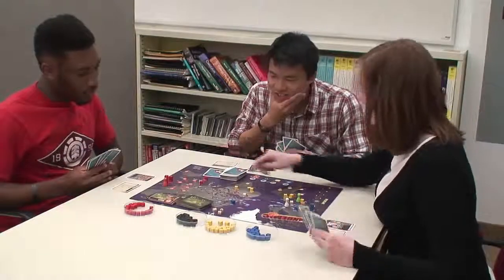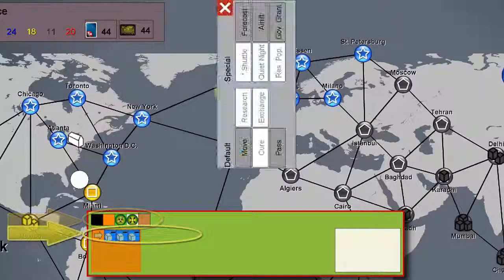Supporting Situation Awareness in Collaborative Tabletop Systems with Automation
This work will be presented at the 2014 ACM Conference on Interactive Tabletops and Surfaces (ITS), November 16-19, 2014 in Dresden, Germany.

In collaborative complex domains, while automation can help manage complex tasks and rapidly update information, operators may be unable to keep up with the dynamic changes. To improve situation awareness in co-located environments on digital tabletop computers, we developed an interactive event timeline that enables exploration of historical system events, using a collaborative digital board game as a case study.